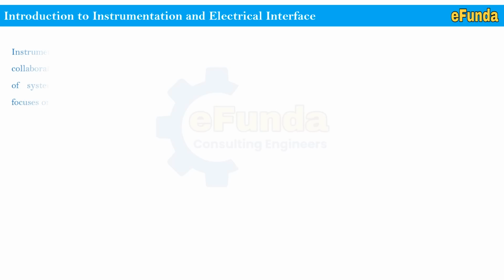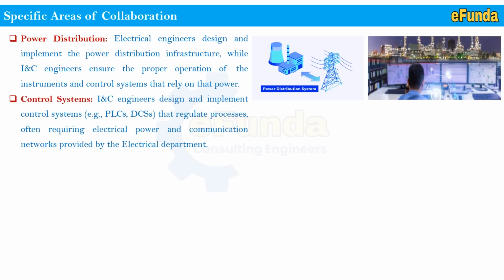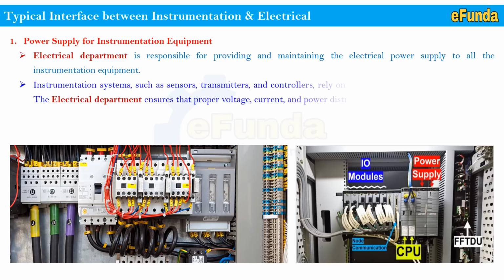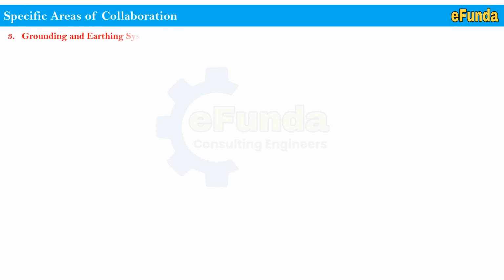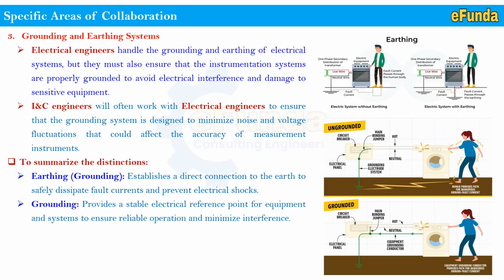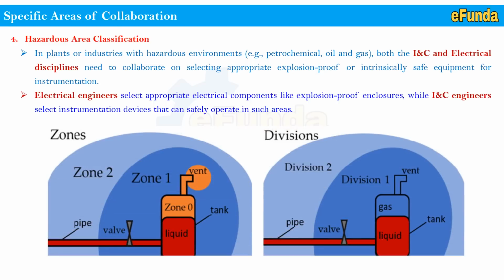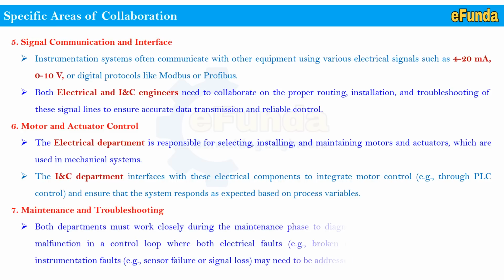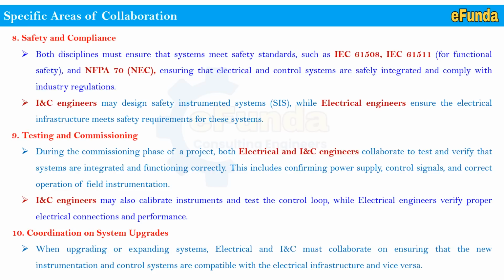Instrumentation & Electrical Interface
Instrumentation and Control (I&C) and Electrical departments often collaborate, with I&C focusing on the design, installation, and maintenance of systems for measuring and controlling processes, while Electrical focuses on power distribution and related systems.

Regards,
Team eFunda